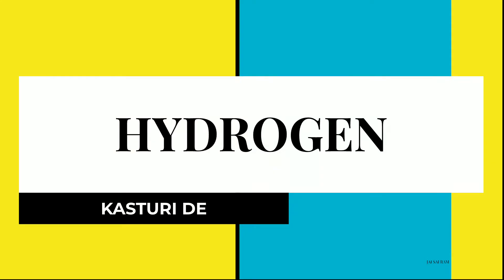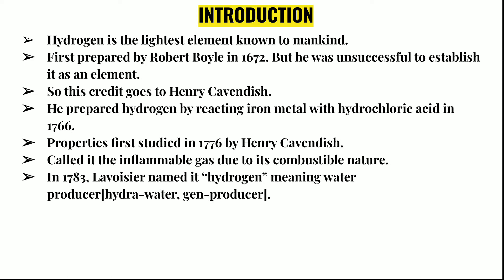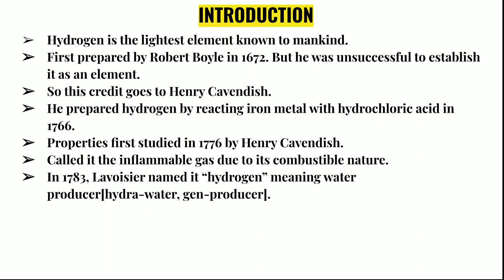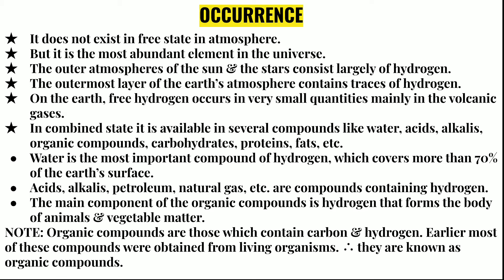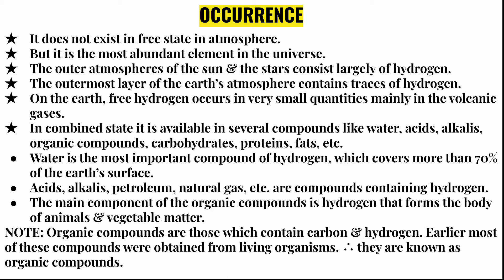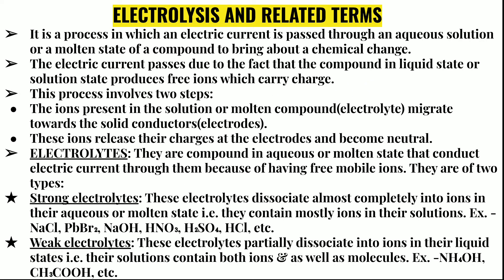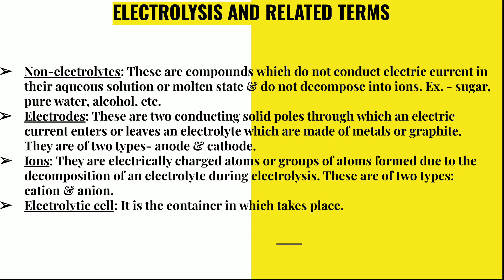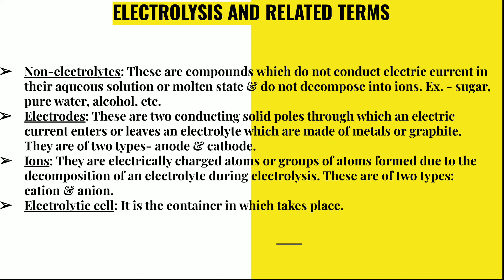Hydrogen, Part I, ICSE, CLASS VIII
Introduction, Occurrence, Preparation Of Hydrogen By Electrolysis Of Water, Electrolysis Process & Related Terms, ICSE, CLASS VIII